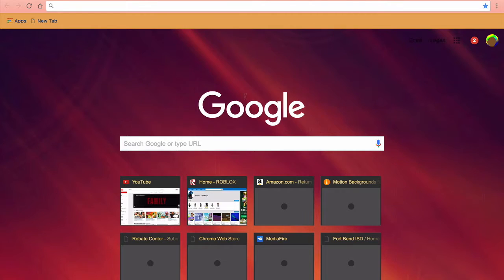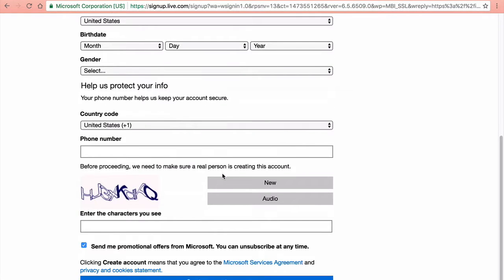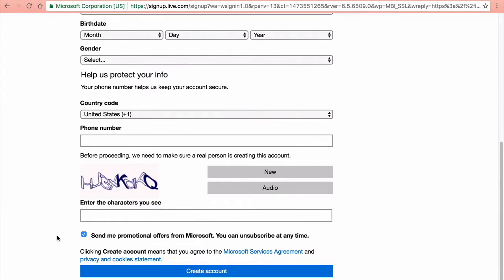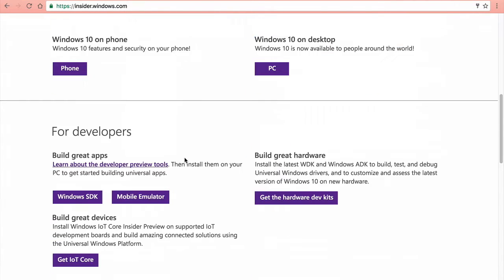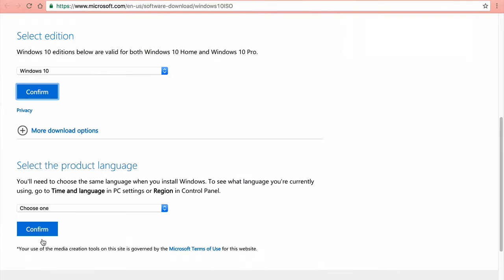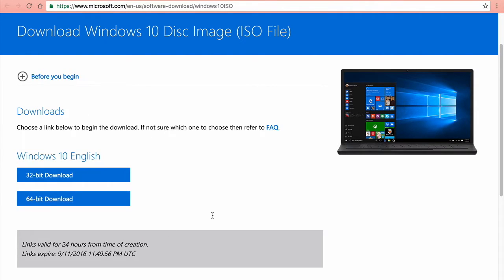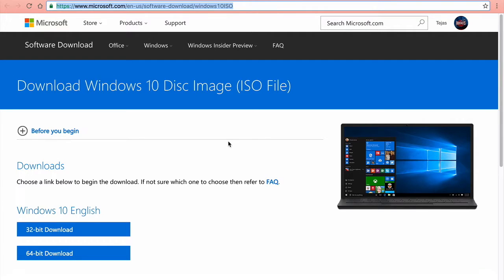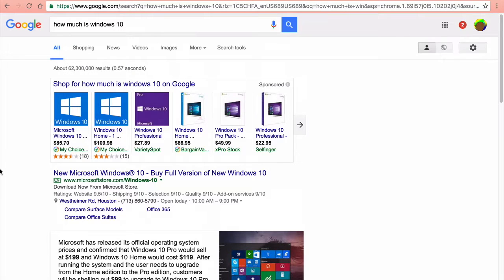HOW TO GET WINDOWS 10 FOR FREE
really sorry for not uploading yesterday i totally forgot
this video was really helpful for me on my old computer